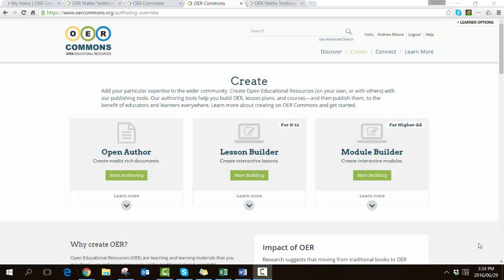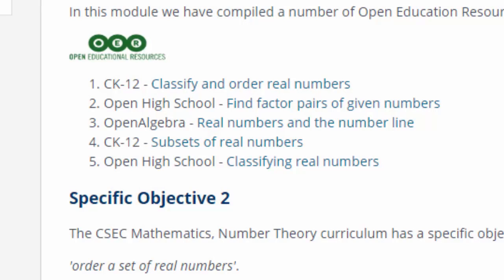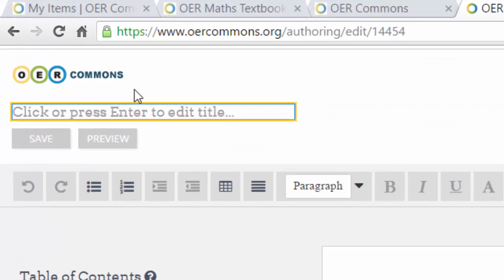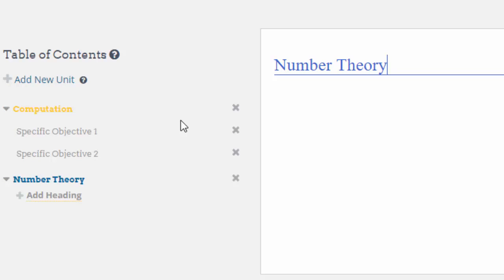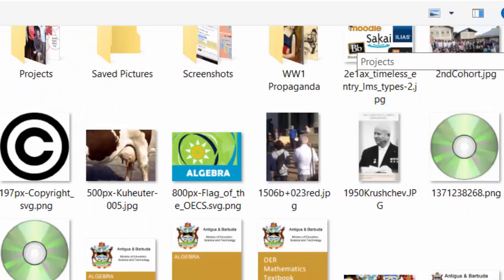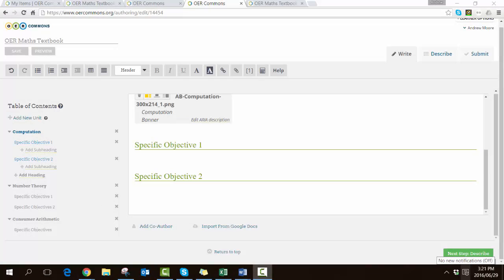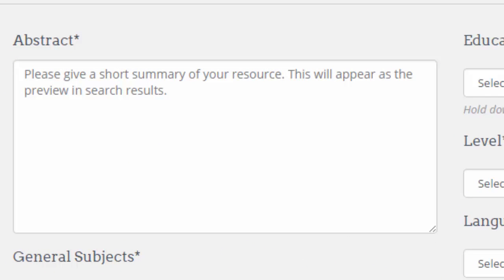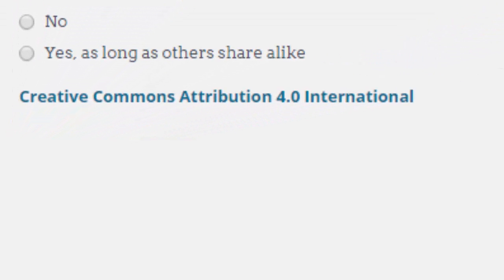Open Textbooks using OER Commons’ Open Author Tool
Supplementary video to support COL's Open Textbook Manual